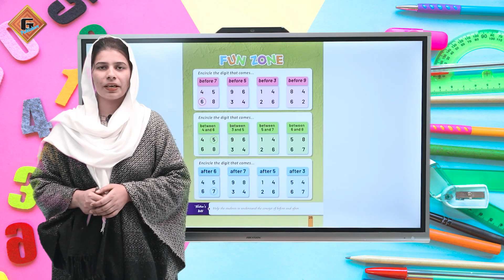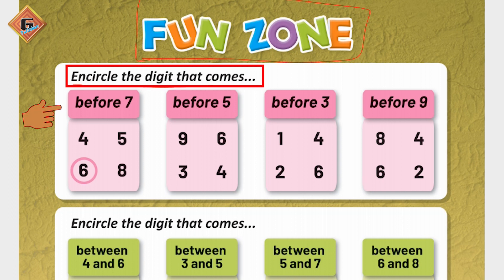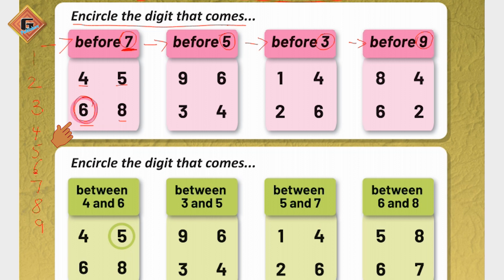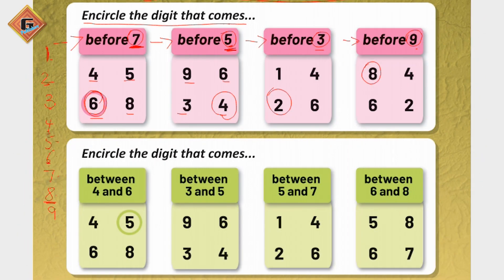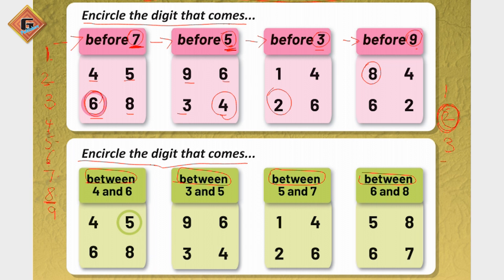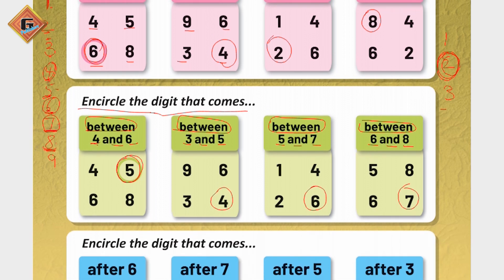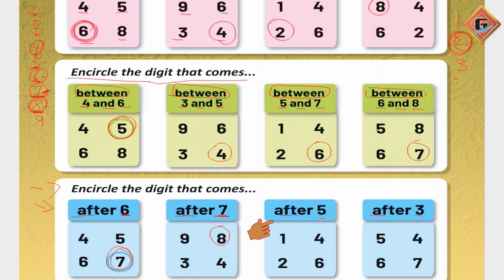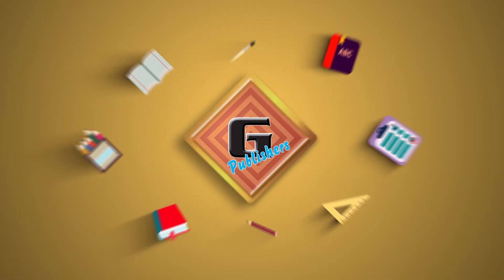Gohar Grace Maths Nursery|Lecture 15